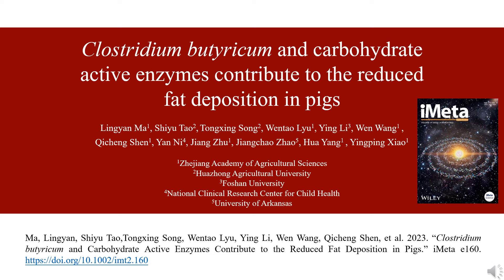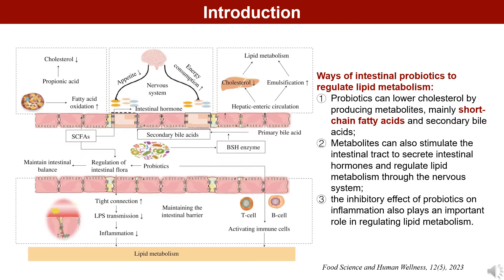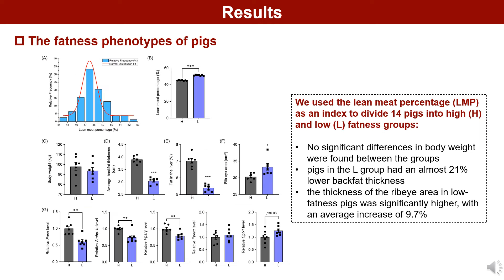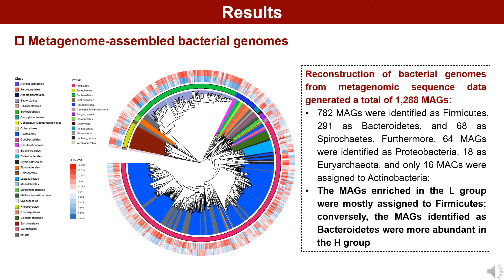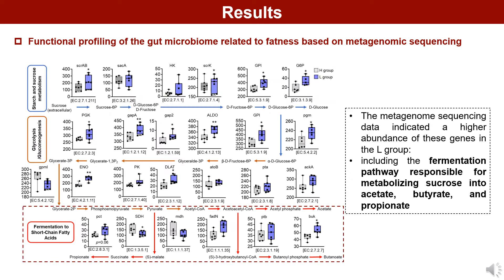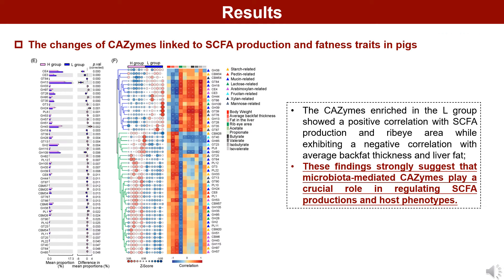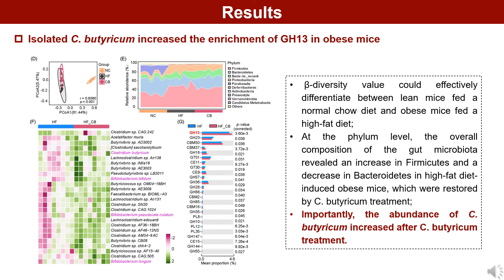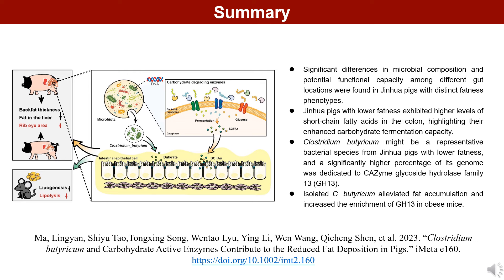Clostridium butyricum and carbohydrate enzymes contribute to the reduced fat deposition in pigs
Lingyan Ma, Shiyu Tao, Tongxing Song, Wentao Lyu, Ying Li, Wen Wang, et al. 2024. Clostridium butyricum and carbohydrate active enzymes contribute to the reduced fat deposition in pigs. iMeta 3: e160.

Pig gastrointestinal tracts harbor a heterogeneous and dynamic ecosystem populated with trillions of microbes, enhancing the ability of the host to harvest energy from dietary carbohydrates and contributing to host adipogenesis and fatness. However, the microbial community structure and related mechanisms responsible for the differences between the fatty phenotypes and the lean phenotypes of the pigs remained to be comprehensively elucidated. Herein, we first found significant differences in microbial composition and potential functional capacity among different gut locations in Jinhua pigs with distinct fatness phenotypes. Second, we identified that Jinhua pigs with lower fatness exhibited higher levels of short-chain fatty acids in the colon, highlighting their enhanced carbohydrate fermentation capacity. Third, we explored the differences in expressed carbohydrate-active enzyme (CAZyme) in pigs, indicating their involvement in modulating fat storage. Notably, Clostridium butyricum might be a representative bacterial species from Jinhua pigs with lower fatness, and a significantly higher percentage of its genome was dedicated to CAZyme glycoside hydrolase family 13 (GH13). Finally, a subsequent mouse intervention study substantiated the beneficial effects of C. butyricum isolated from experimental pigs, suggesting that it may possess characteristics that promote the utilization of carbohydrates and hinder fat accumulation. Remarkably, when Jinhua pigs were administered C. butyricum, similar alterations in the gut microbiome and host fatness traits were observed, further supporting the potential role of C. butyricum in modulating fatness. Taken together, our findings reveal previously overlooked links between C. butyricum and CAZyme function, providing insight into the basic mechanisms that connect gut microbiome functions to host fatness.